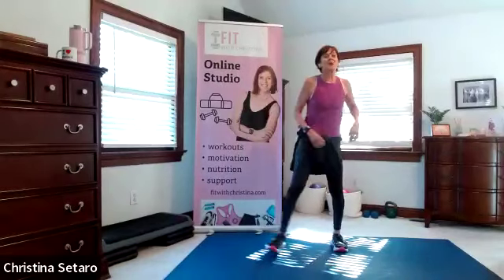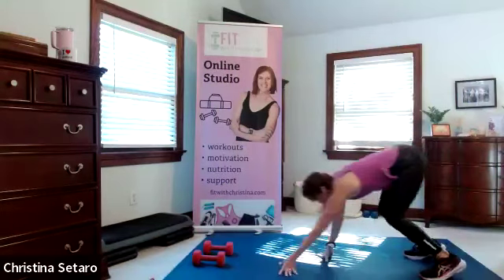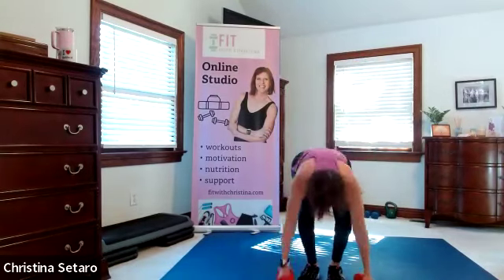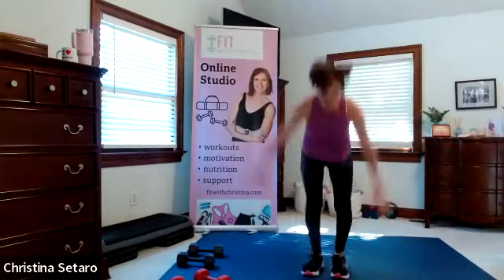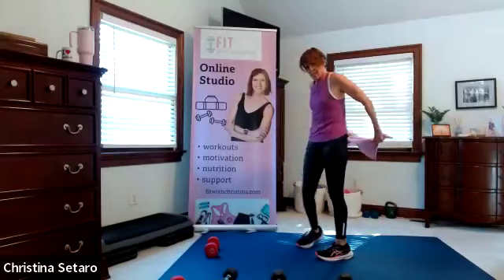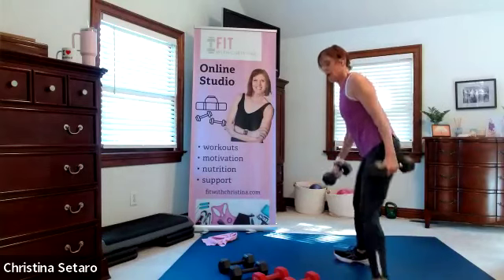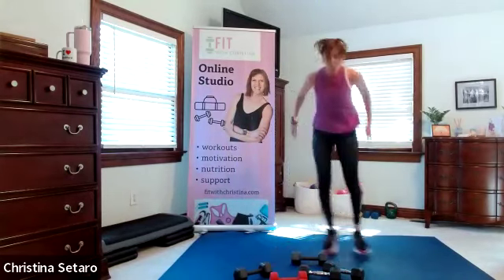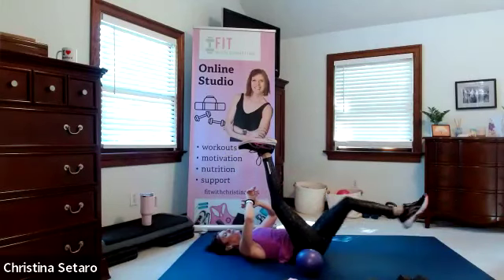Pyramid HIIT with dumbbells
This workout is one of my favorites! We have 7 exercises done 30 seconds each in a stack-on, pyramid format. Even though there are 7 moves, there are options to vary the weighted cardio and bodyweight cardio moves so it offers some variety and fun! Functional and workout specific warm up and cool down stretch included as always!